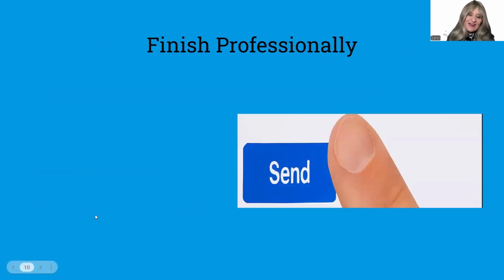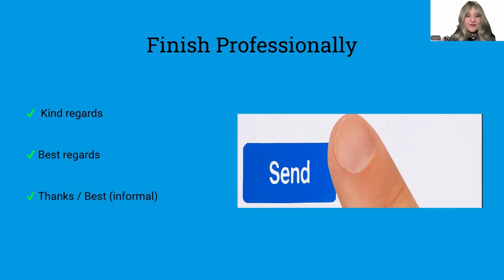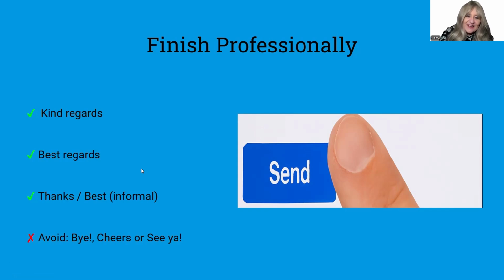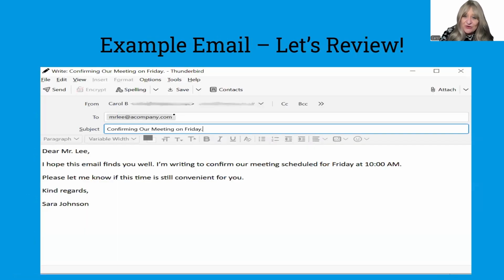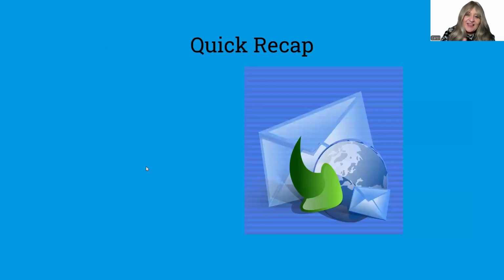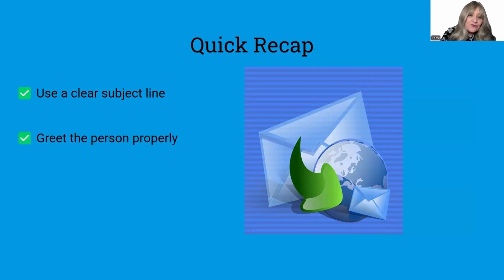Beginner's Guide on How to Write Professional Emails in English - Beginner/Lower Intermediate Level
Welcome to the Speak Fluent English channel, your hub for mastering English and advancing your career.  In this video, you will learn the basics of how to write a professional email in English. Suitable for beginner/lower intermediate level.

To skip intro, scroll to 0.49 seconds.